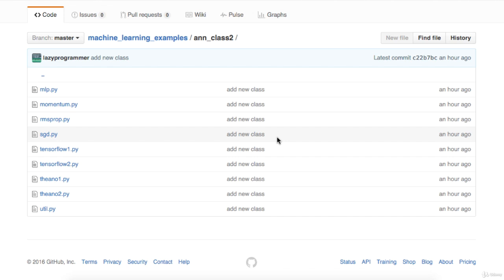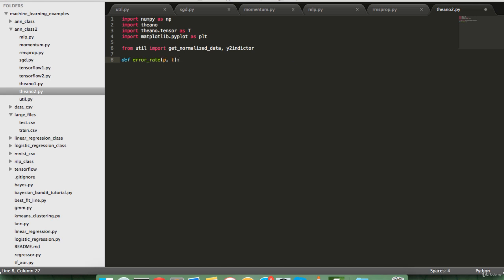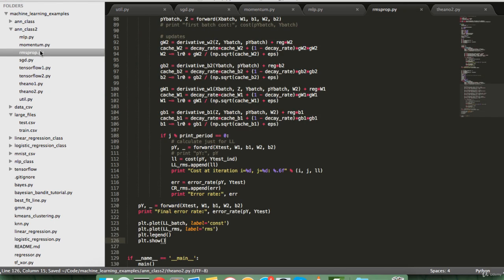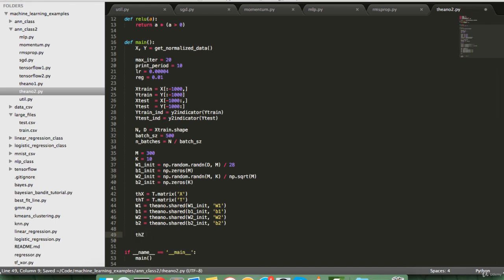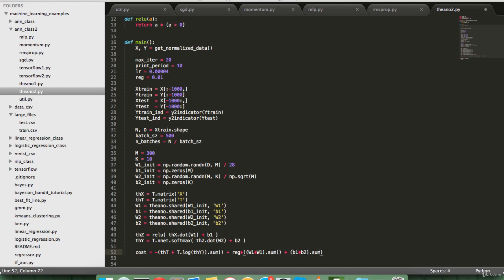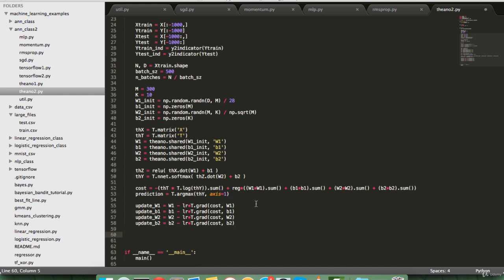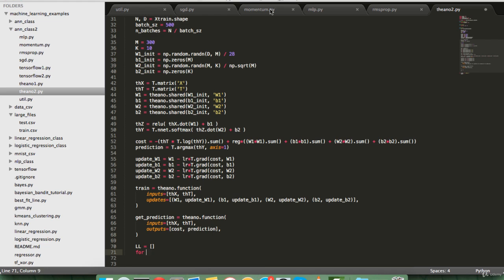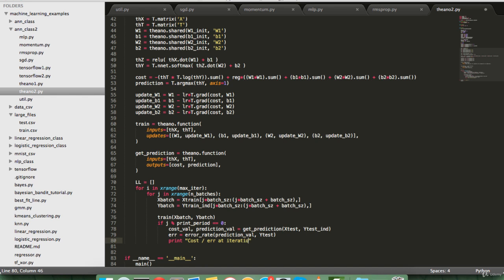63. Theano Neural Network in Code